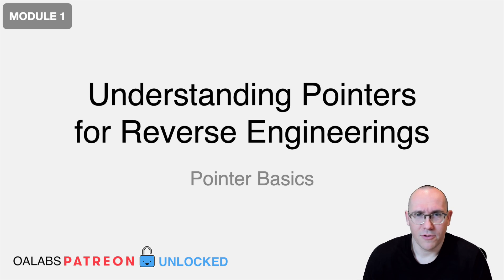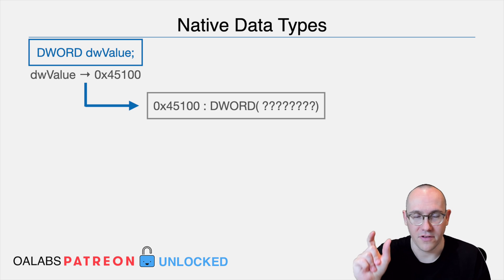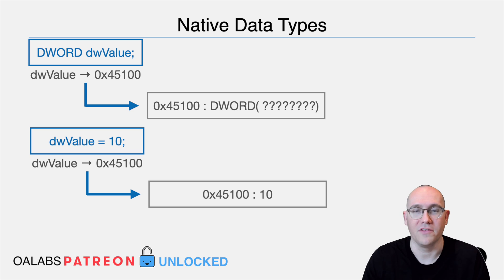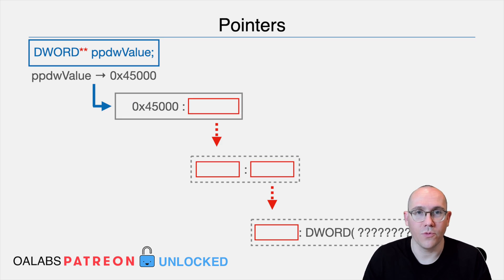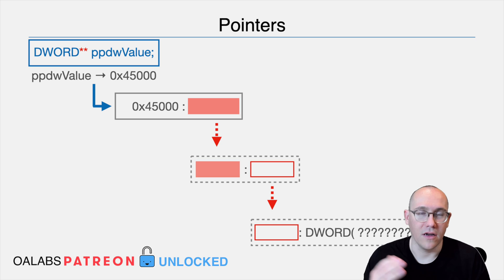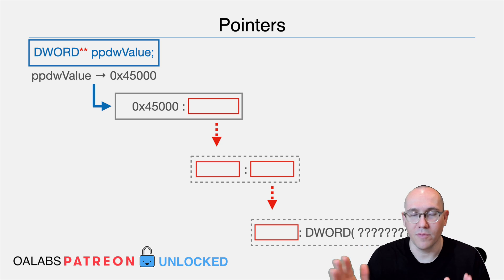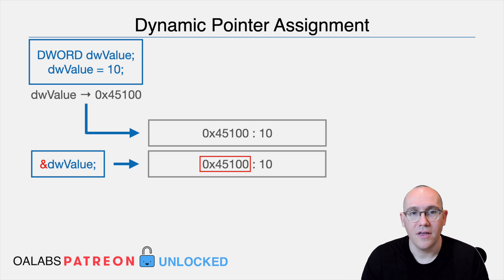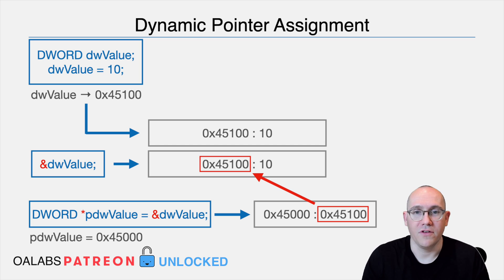Understanding Pointers for Reverse Engineers - Pointer Basics in Assembly [ Patreon Unlocked ]